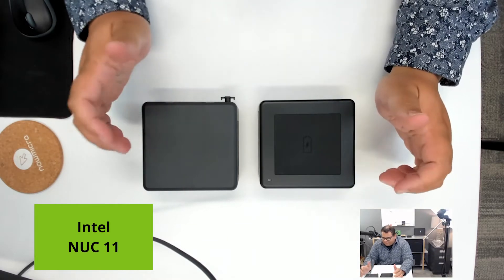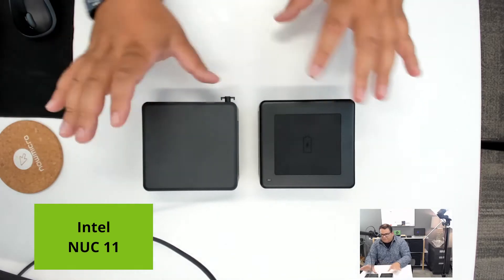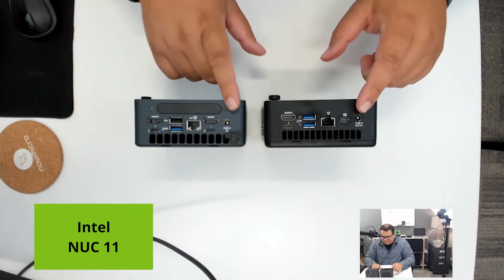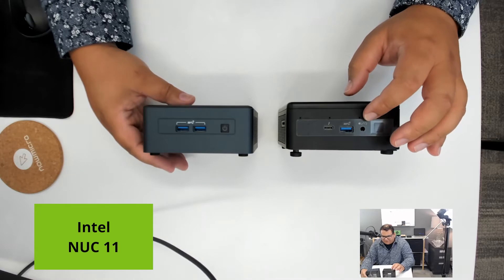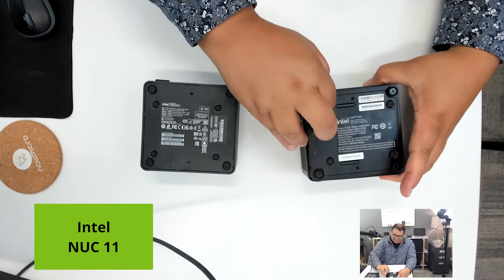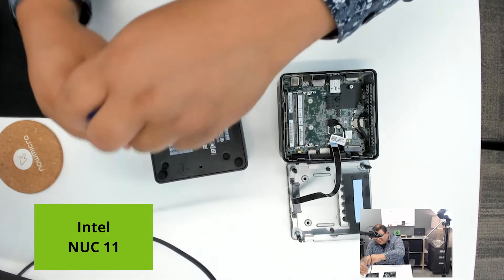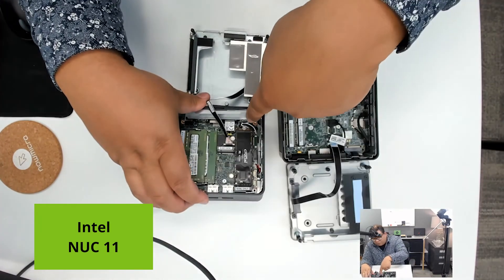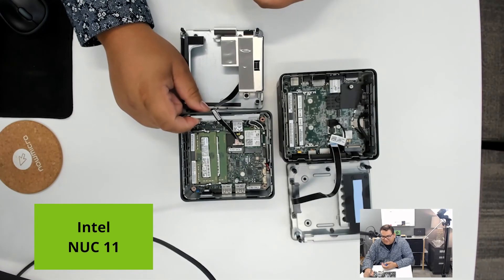NUC11 Model Comparison - What's in the lab?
Learn the differences between different Intel NUC 11 models from Bernard Carter. To get more information on our digital signage solutions,